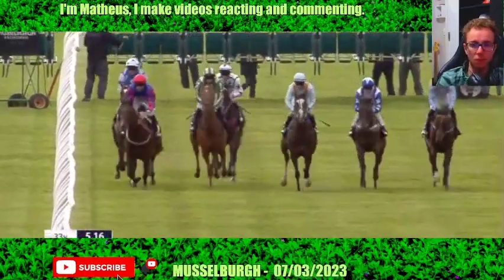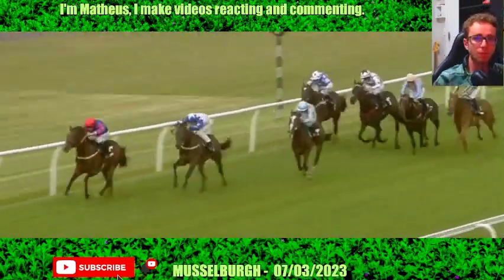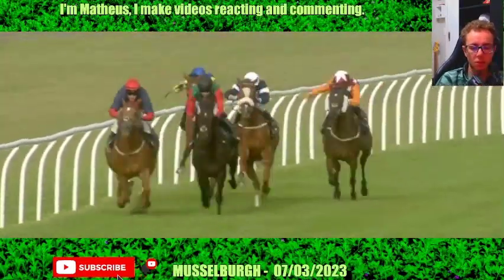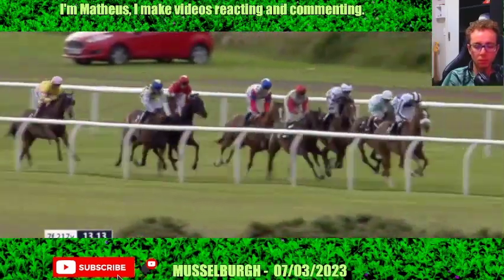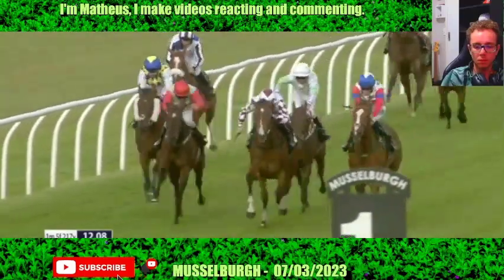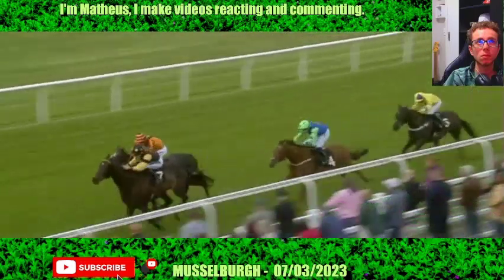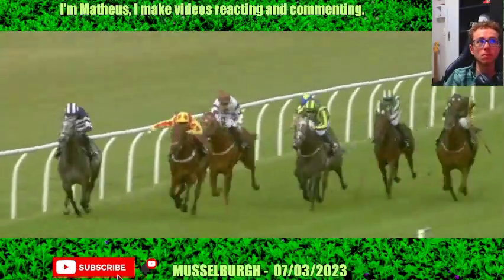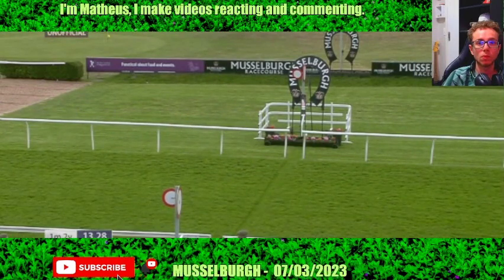Musselburgh FULL RACES REPLAY 07/04/2023 Horse Racing Bet